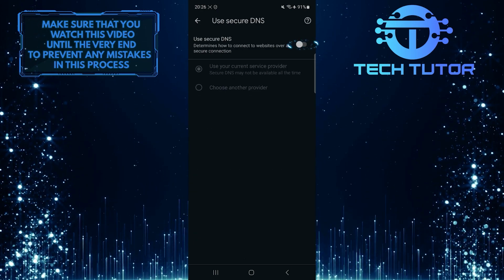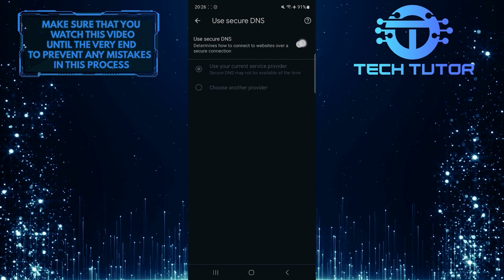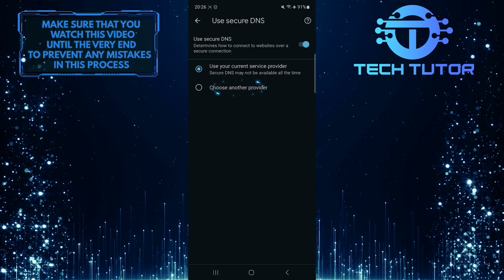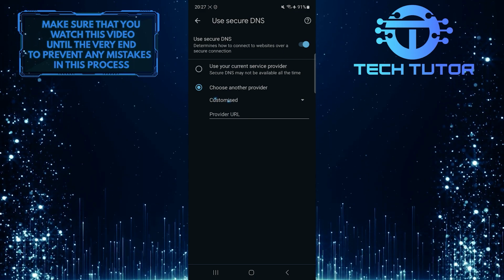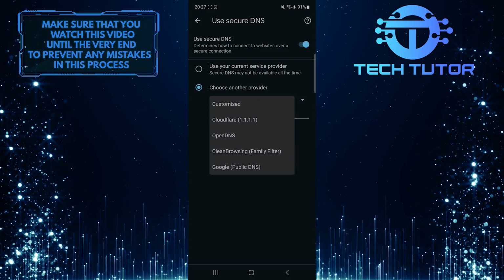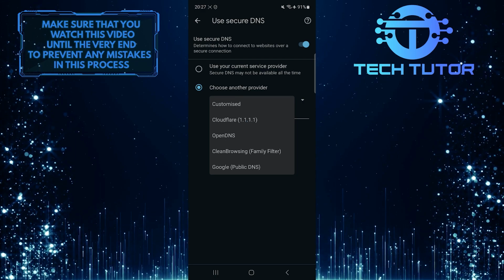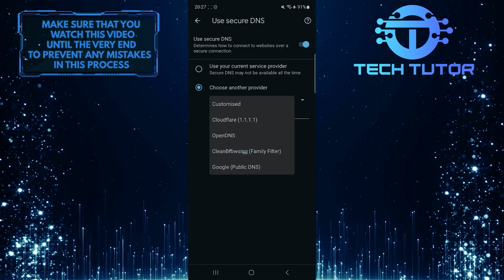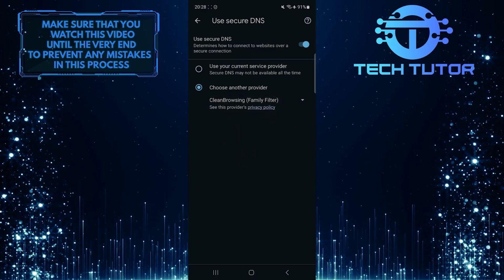How To Block Adults Websites On Android Phone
In this short tutorial, you will learn how to block adult websites on an Android phone. It's really important to do this because it helps keep you and others safe, especially if kids use the phone. By blocking adult websites, you can prevent inappropriate content from being accessed and protect against potential harm.